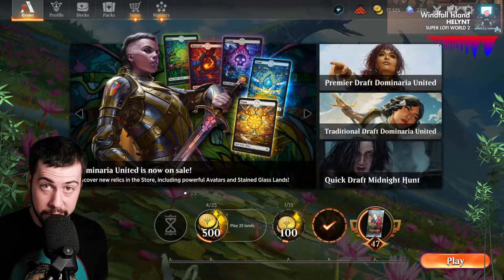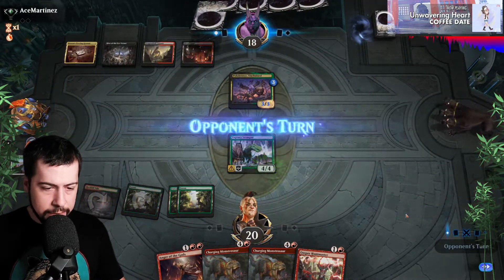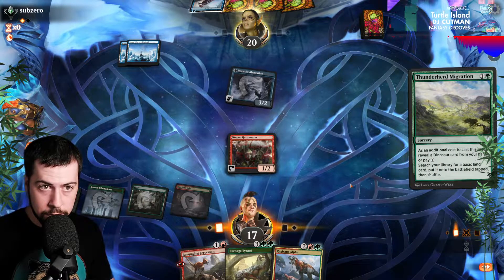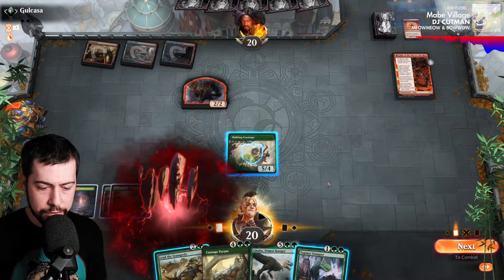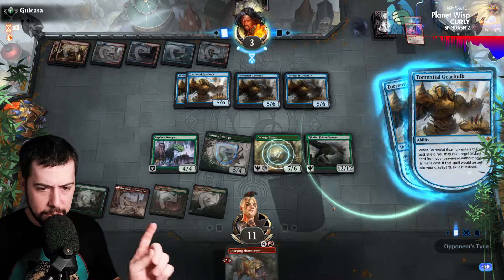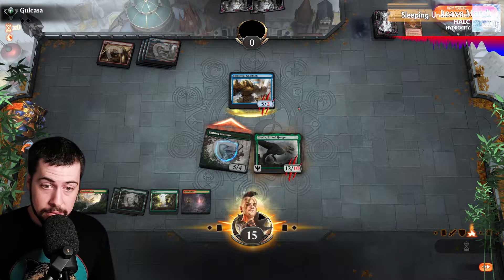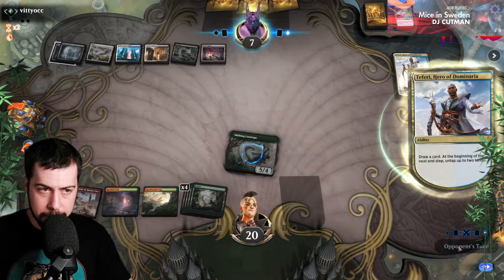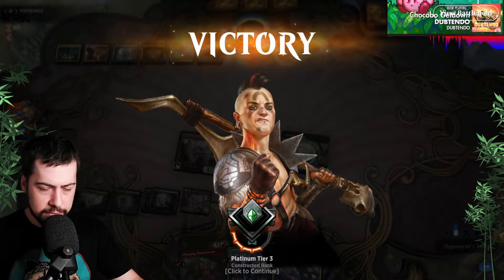Night of the Stampede! MTGA Explorer Gruul Dino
The first in a few back to back nights of exciting Dino action! While I'm not live, there is still the feeling of it and leave a comment for sure with all those fantastic moments!

Deck
4 Ghalta, Primal Hunger (RIX) 130
3 Rockfall Vale (MID) 266
4 Rootbound Crag (XLN) 256
2 Mountain (ANA) 7
4 Stomping Ground (RNA) 259
6 Forest (JMP) 73
1 Boseiju, Who Endures (NEO) 266
4 Marauding Raptor (M20) 150
4 Otepec Huntmaster (XLN) 153
4 Charging Monstrosaur (XLN) 138
4 Thunderherd Migration (RIX) 149
4 Topiary Stomper (SNC) 160
4 Shifting Ceratops (M20) 194
4 Carnage Tyrant (XLN) 179
4 Regisaur Alpha (XLN) 227
3 Lead the Stampede (IKO) 163
1 Shatterskull Smashing (ZNR) 161

Sideboard
3 Rampaging Ferocidon (XLN) 154
4 Anger of the Gods (AKR) 138
4 Ripjaw Raptor (XLN) 203
4 Back to Nature (M15) 169

Night of the Stampede! MTGA Explorer Gruul Dino Ranked

MtG Dino, Magic the Gathering Dinosaurs are my passion but I have so many exciting ideas that one day I hope to share with all of you. It has been a great experience so far and I don't see that changing. This YouTube thing is where I want to spend my time and continues to be a dream come true.